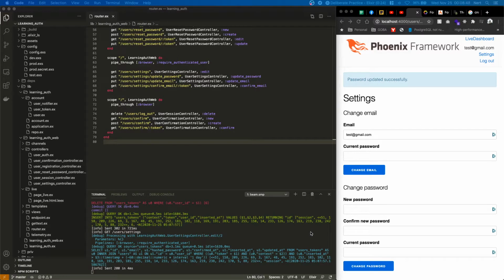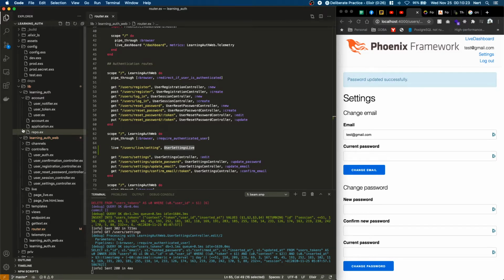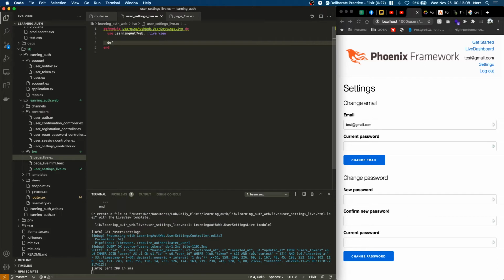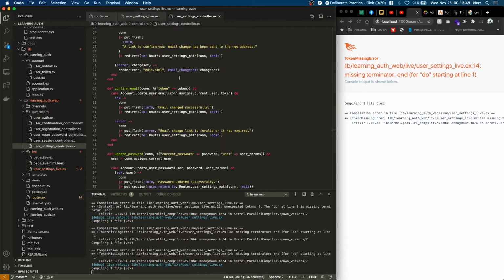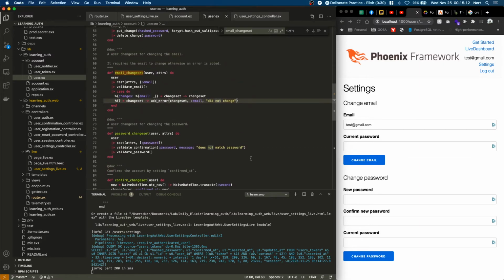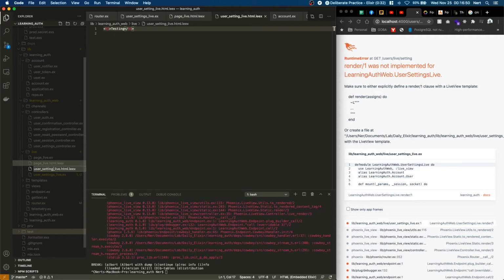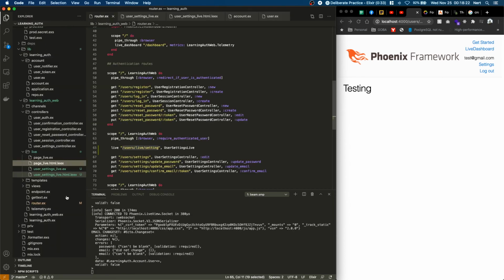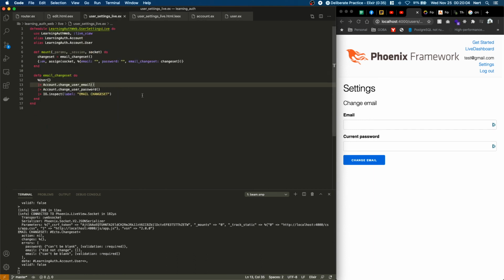phx.gen.auth LiveView refactor part 2